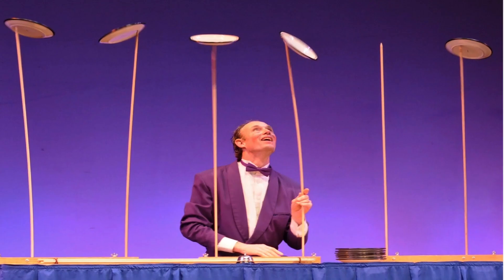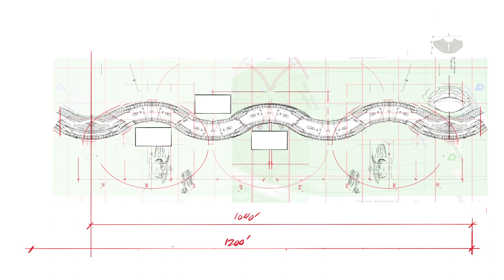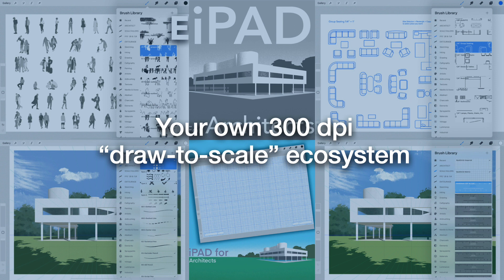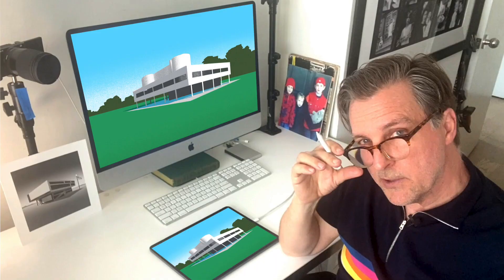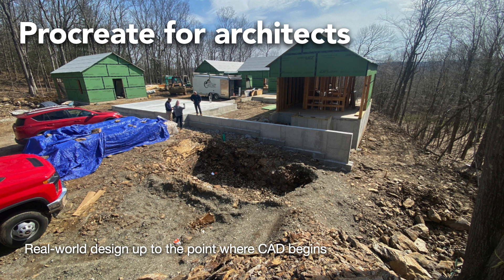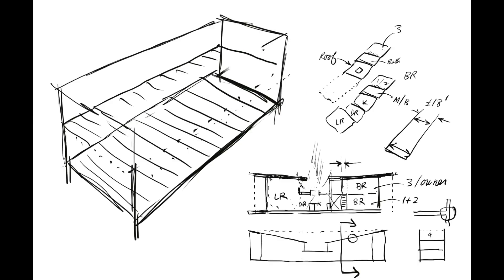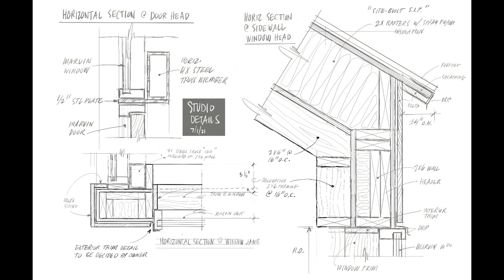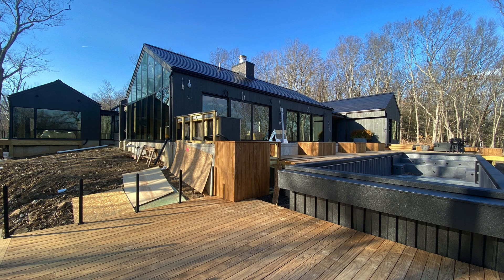Why Procreate Is Actually The Best App For Designers—But Nobody Knows It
How I explain the advantages of Procreate to my UCLA students

ABOUT ME

 As a licensed architect, professional renderer and design consultant for 25+ years, I watched as sketching and designing with pencil in hand was slowly replaced by design with a keyboard and mouse. But the Apple Pencil makes drawing by hand relevant again, and these courses in Procreate, Sketchup for iPad and *Morpholio Trace will get you back to the drawing you love, and restore the pencil to its rightful place in your design process.